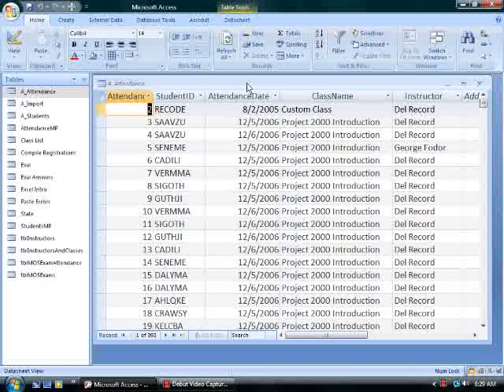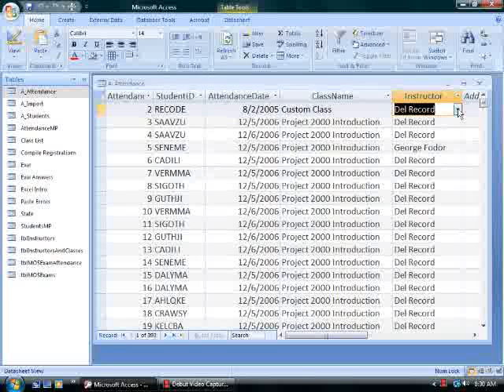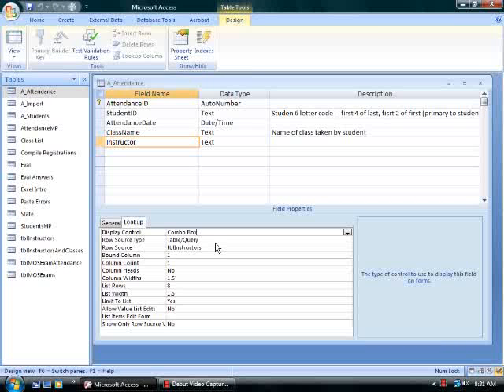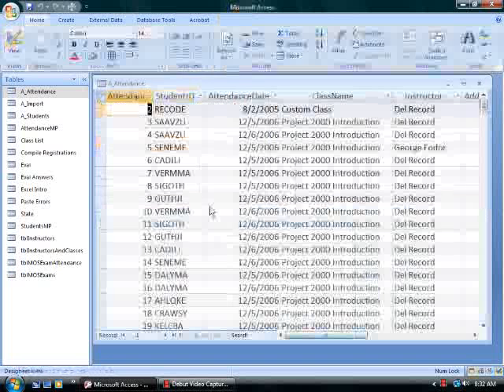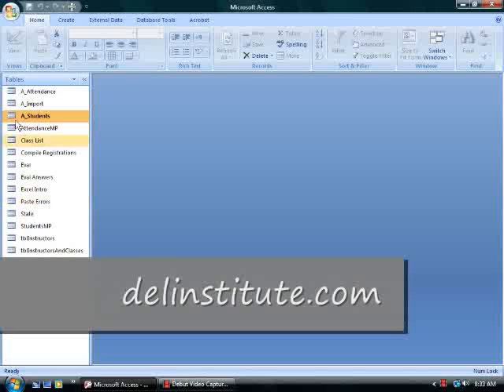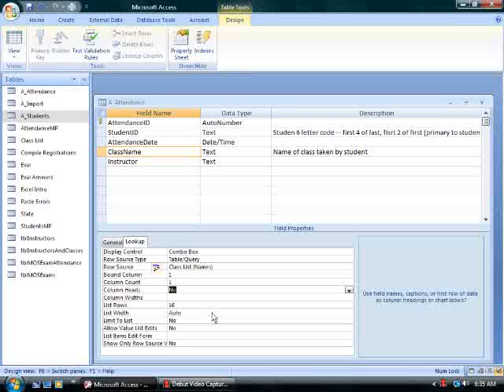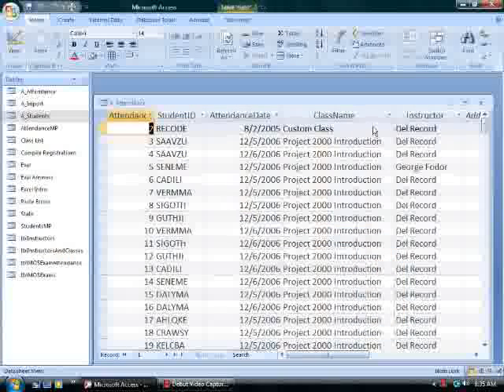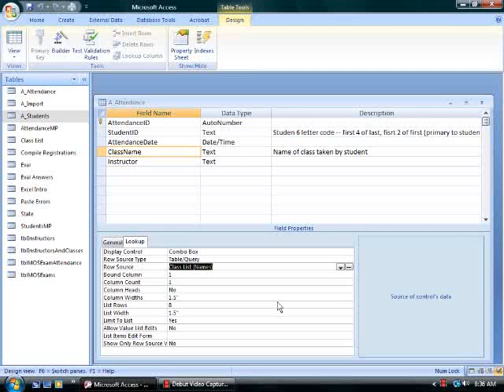Access 2007 Lookup Control combo box